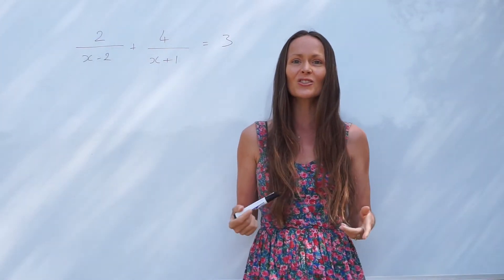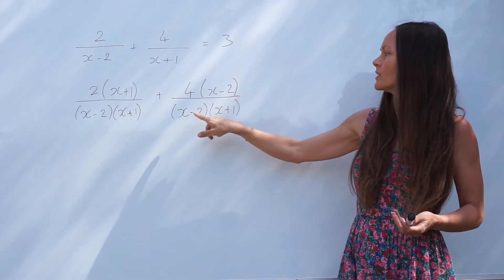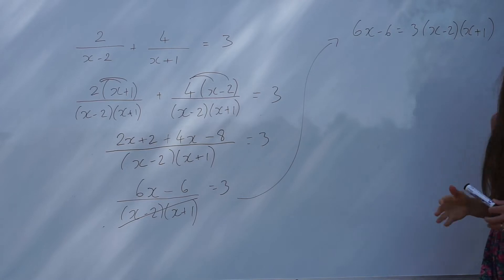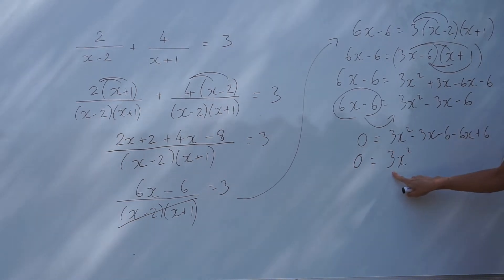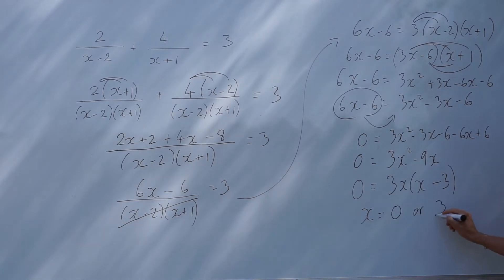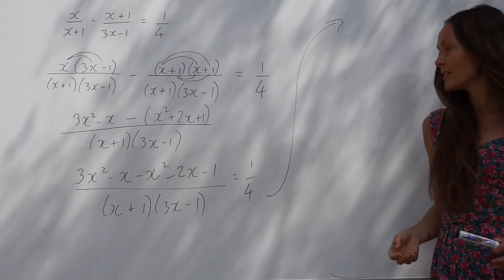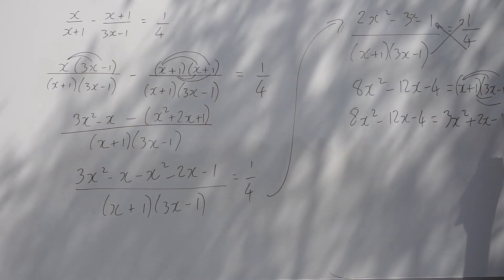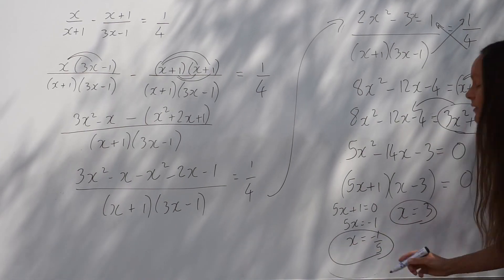The Maths Prof: Solving Equations with Algebraic Fractions (part 2)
In this lesson I show you how to solve equations involving algebraic fractions. The questions include adding and subtracting algebraic fractions. Harder example starts at 07:32. Other related lessons that you may find useful can be found below 👇

🌟 Factorising Quadratics (putting into double brackets when there's a number other than 1 infront of the x²)